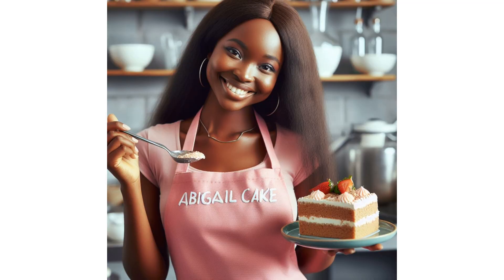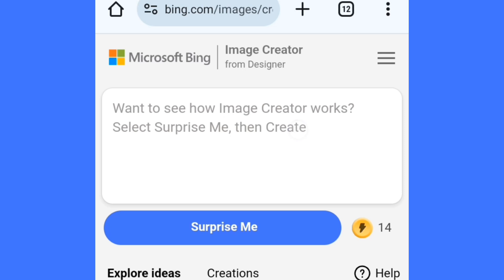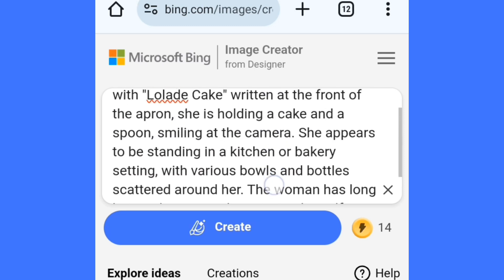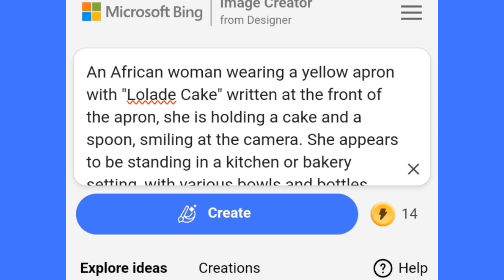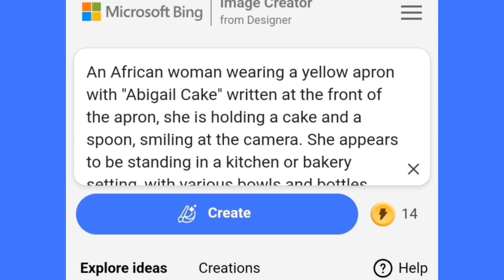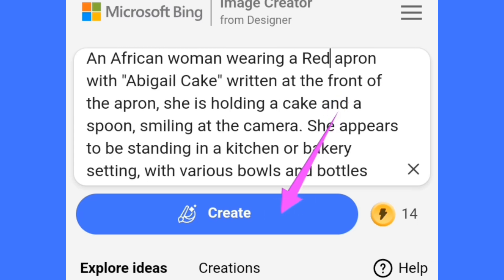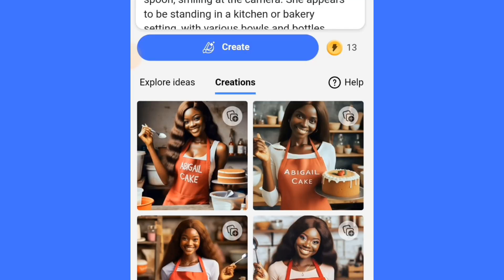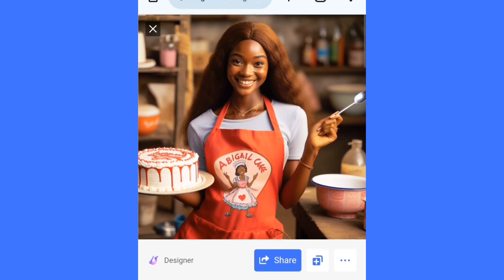How to generate trending AI images for your Business | Bing image creator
In this short tutorial you will learn how to create this new Trending Images for your business using Bing AI.